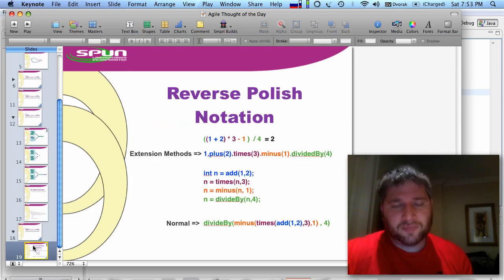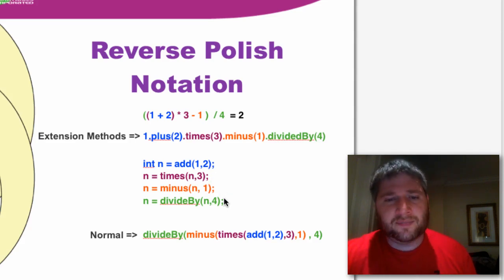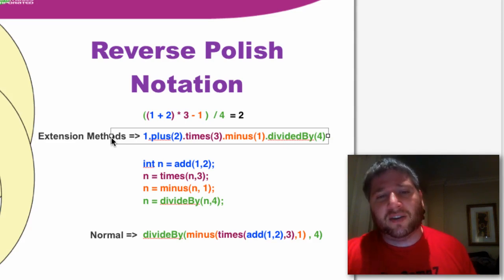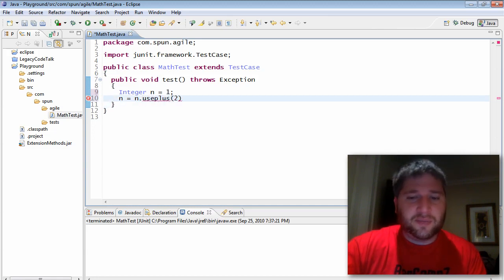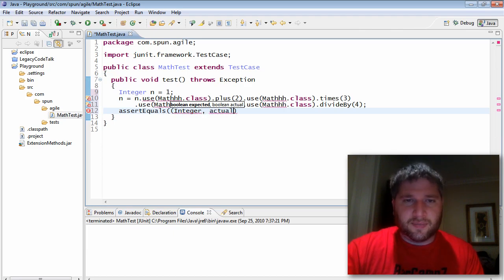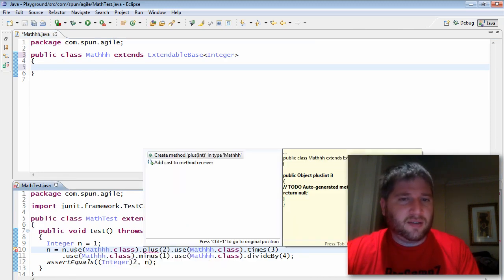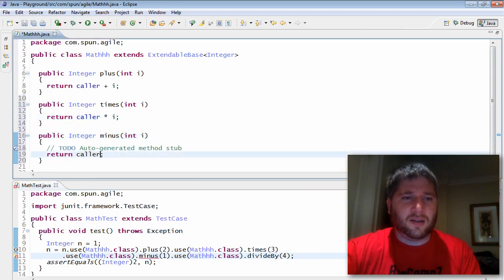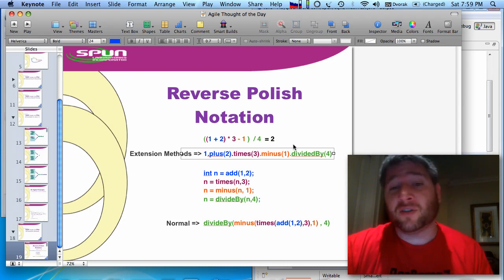AgileThought.6.ExtensionMethods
The importance of Extension Methods, Reverse Polish notation, and my implementation of them in lambdas